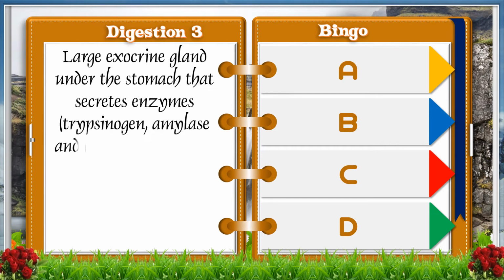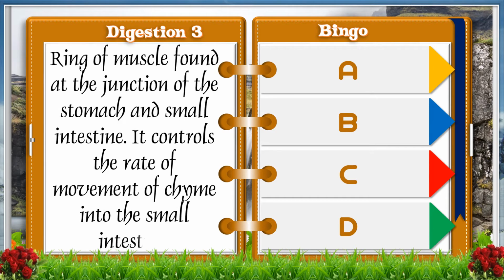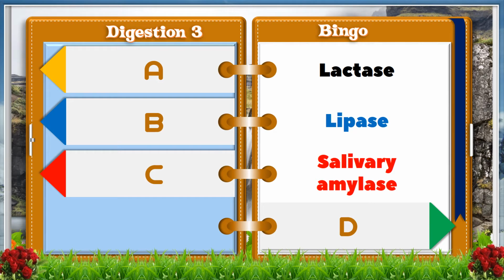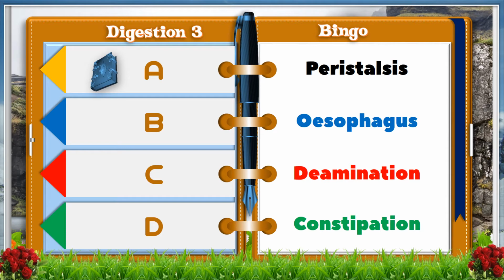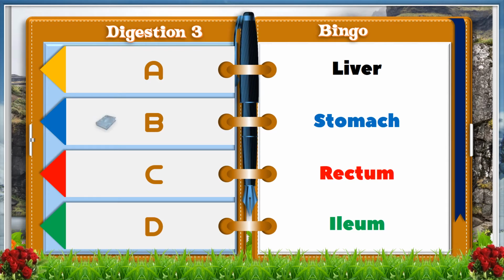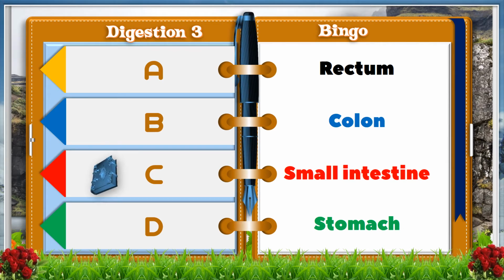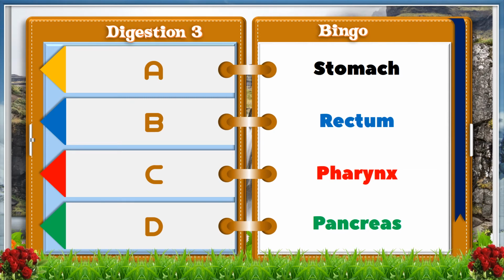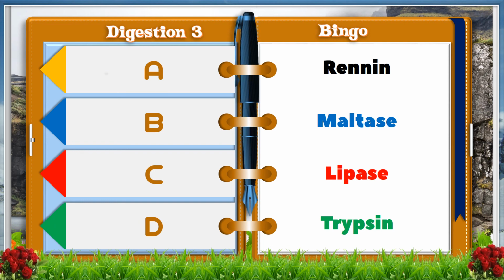Digestion 3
Tube that transmits food through the body of an animal from mouth to anus.
Enzyme produced by the salivary glands, the pancreas and the small intestine. It converts starch to maltose during digestion. Its optimum pH is slightly basic.
A small dead end tube arising from the caecum in humans.
A fluid secreted by the liver and stored in the gall bladder. Contains pigments, cholesterol and organic salts. It aids digestion by:
• changing the pH of  the stomach contents from acid to alkaline
• emulsifying fats to fat droplets
• activating pancreatic lipase.
Tube that transports bile from the gall bladder to the duodenum.
Quantity of moist food mixed with saliva, prepared in the mouth for swallowing.
A sharp pointed tooth between the incisors and molars.
Ring of muscle found at the junction of the oesophagus and the stomach. It allows entry of food into the stomach after it has been swallowed but prevents its return (usually).